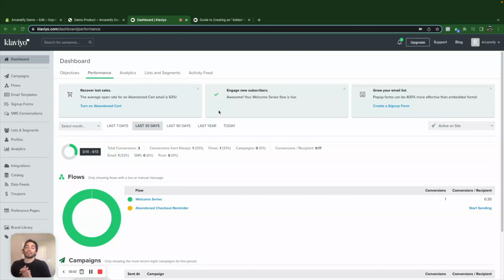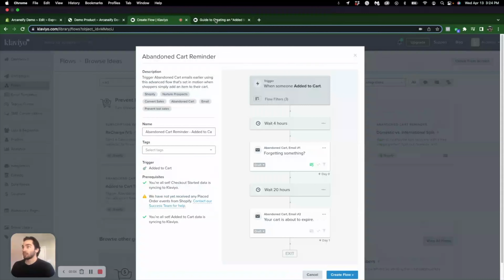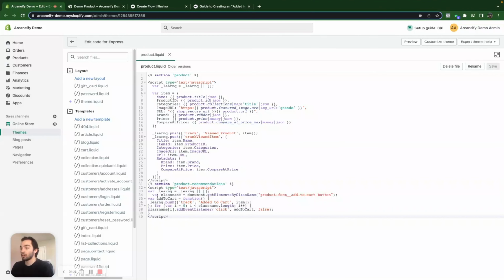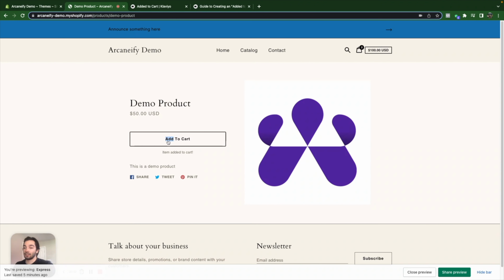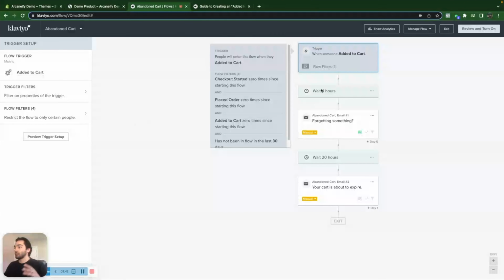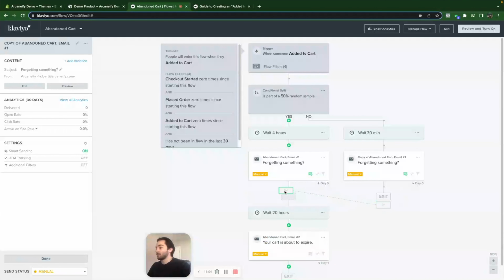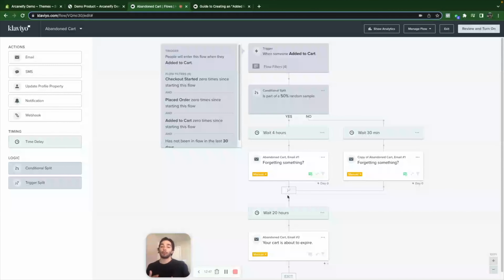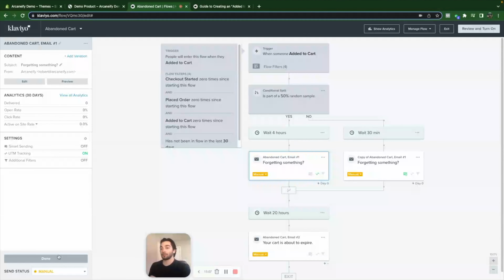Klaviyo Tutorial: How To Create a HIGH Converting Abandon Cart Flow In 2022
Welcome to the channel. In today's video, I show you how to set up a high converting abandon cart flow in Klaviyo for your Shopify store.